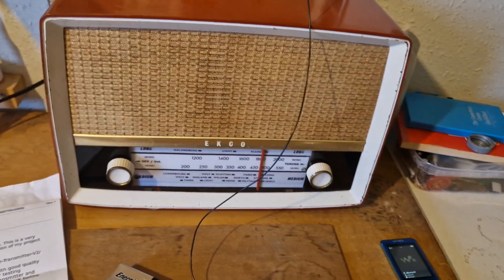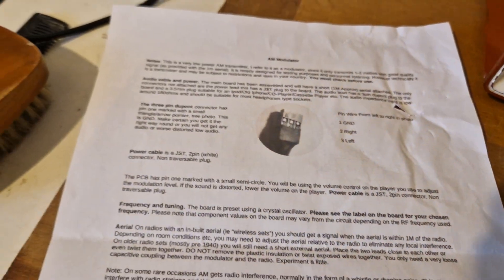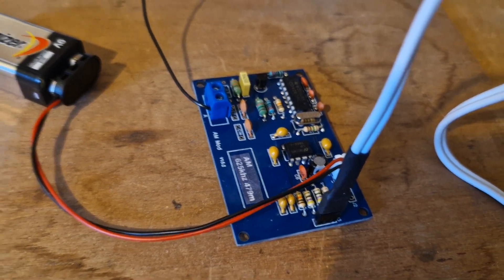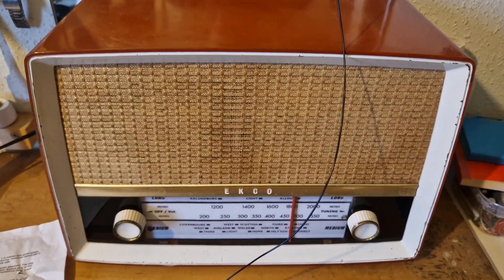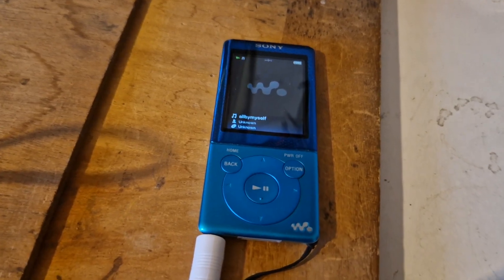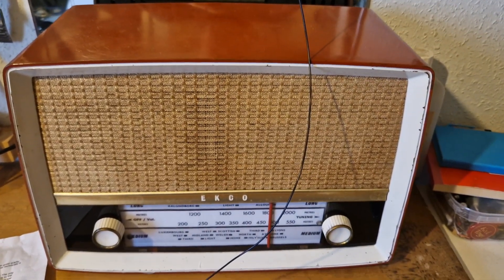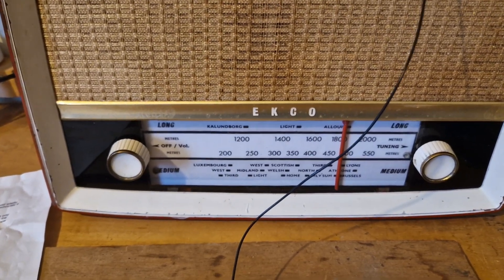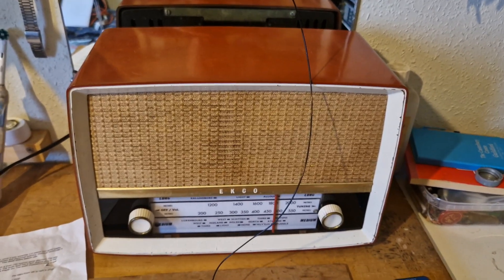AM modulator/transmitter suitable for vintage radios.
This is a simple modulator operating on the AM (MW) broadcast band. I demonstrate it here using a Sony mp3 player and an Ekco valve radio from the late 1950s. It is an easy means of feeding audio sources into such radios, without making any connections or modifications to the radio at all.
(The connection to the audio source is a standard stereo 3.5mm jack, not a coax as I say in the video.)
[I am not being sponsored for this video, and am not connected with the maker/supplier of this item, I'm merely sharing this video for the possible benefit of other hobbyists.]